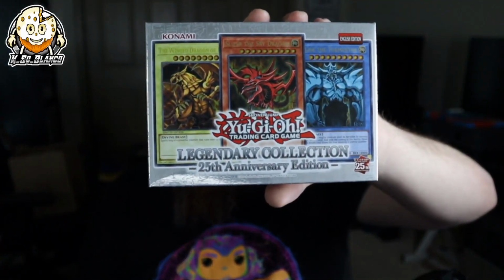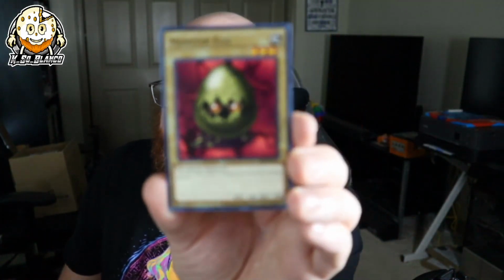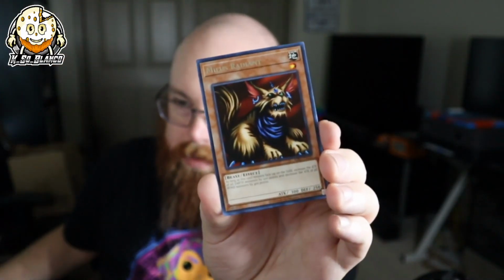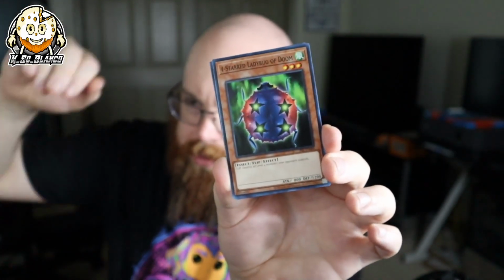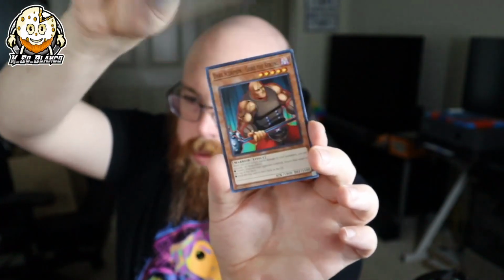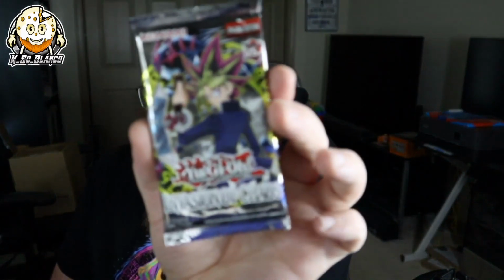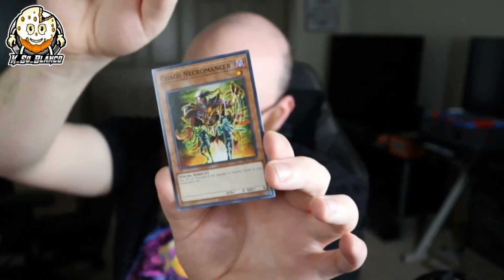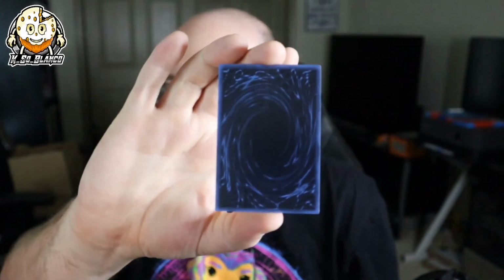Yu-Gi-Oh Legendary Collection. Part 5! These Promos are so dope!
Ripping in to another box of the Yu-Gi-Oh Legendary Collection! Are we going to get the promos that we want or do we need to get another box???